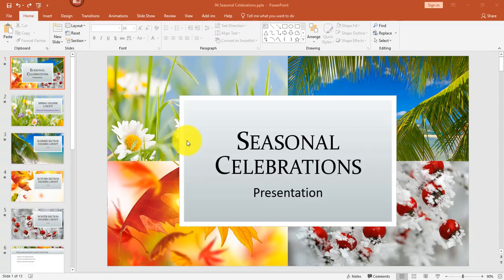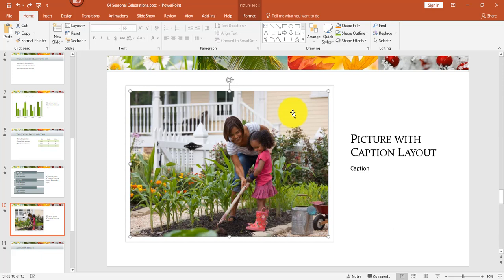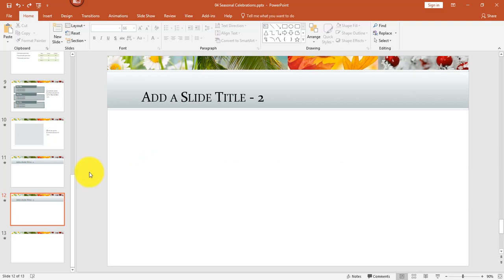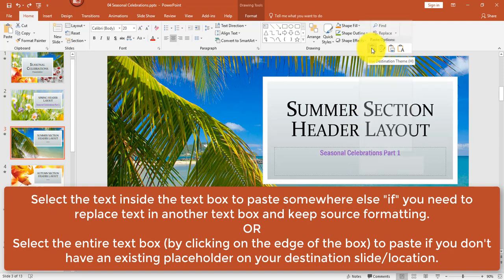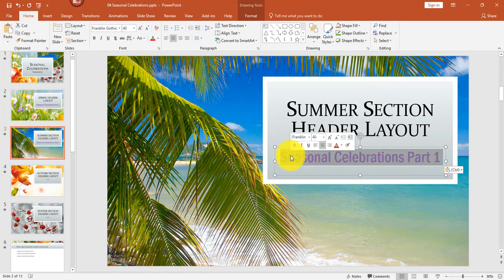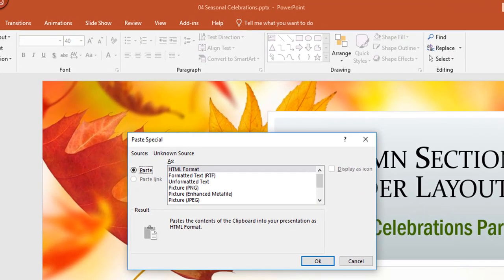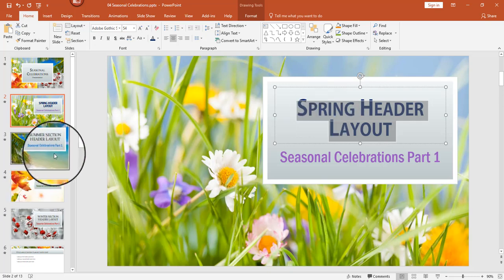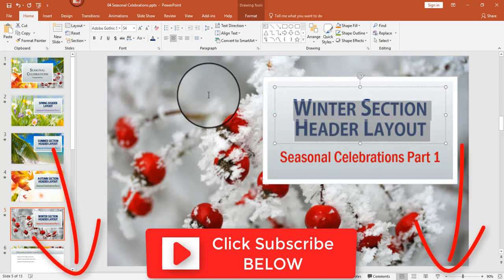POWERPOINT COPY CUT PASTE TRICKS PLUS THE FORMAT PAINTER | FEATURING MICROSOFT POWERPOINT 2016 (#4)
Microsoft PowerPoint Training Video Series!

All steps have been tested in PowerPoint 2016, 2013, 2010 and 2007.

The videos are designed to show you simple ways to work smarter, save time and increase productivity when using Microsoft PowerPoint. Create presentations using templates, add special effects and animation and be an PowerPoint expert in a snap!

This is video #4 in the series, and demonstrates 4 ways to Copy, 3 ways to Cut, various Paste options, the Format Painter and lots of tricks along the way.

The videos are a companion for my book, Microsoft PowerPoint 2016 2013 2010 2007 Tips, Tricks and Shortcuts, which is available on amazon.com. Just go to amazon.com and search for “amelia griggs powerpoint” or go